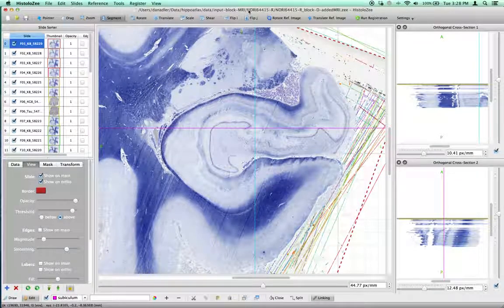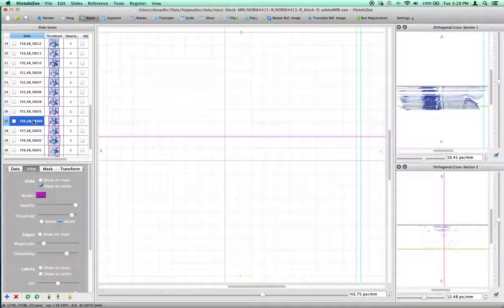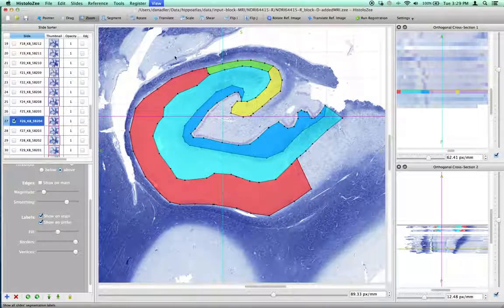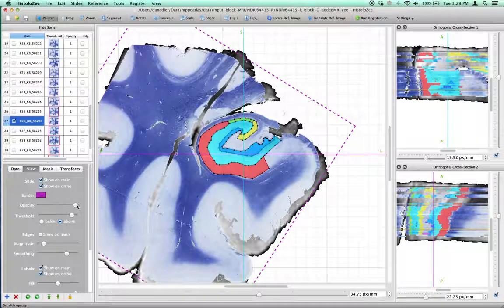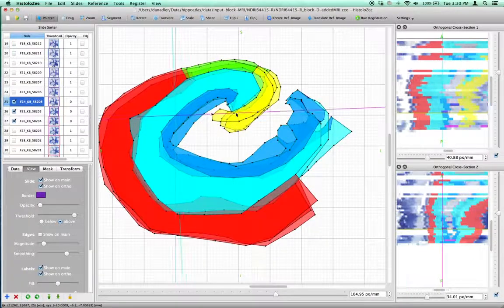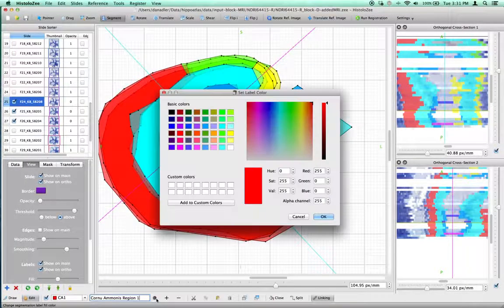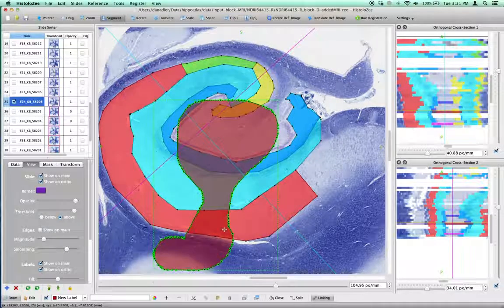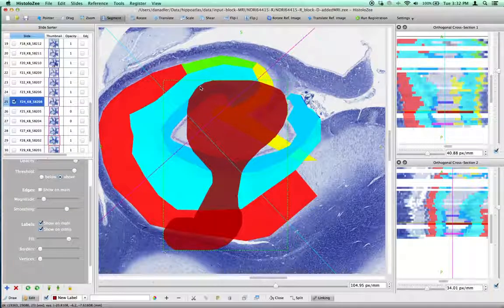HistoloZee Tutorial 12 - Histology reconstruction stack segmentation